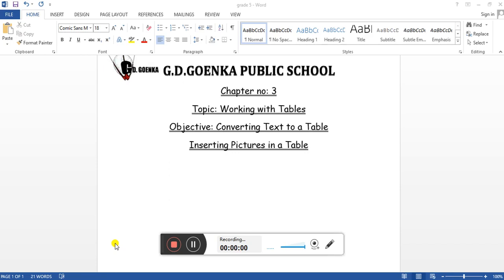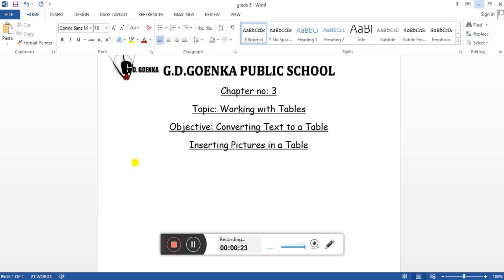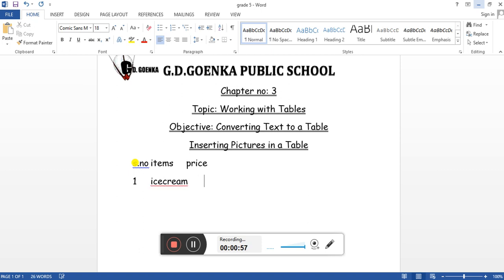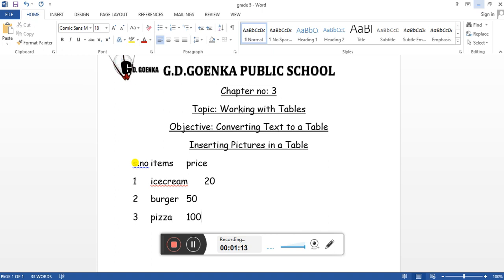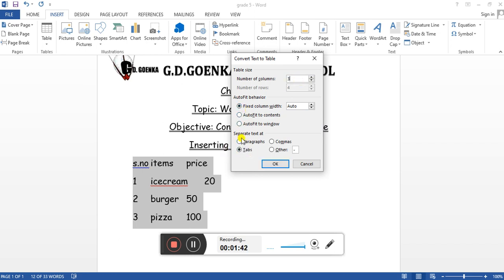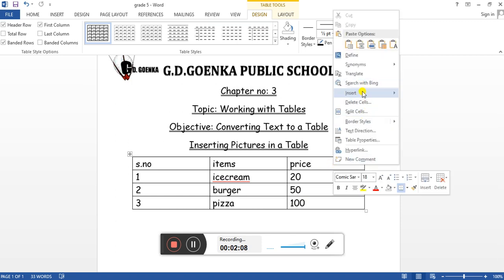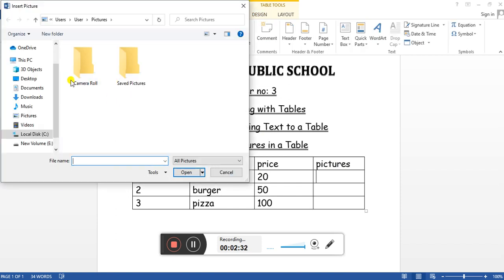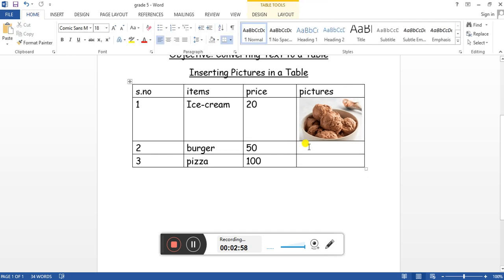Grade 5 Computer Dated 26 05 2021